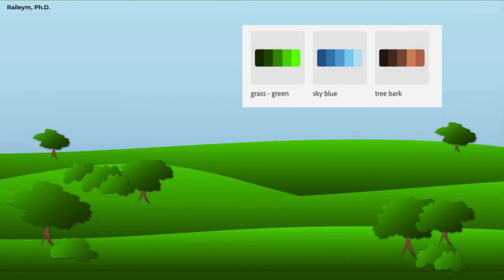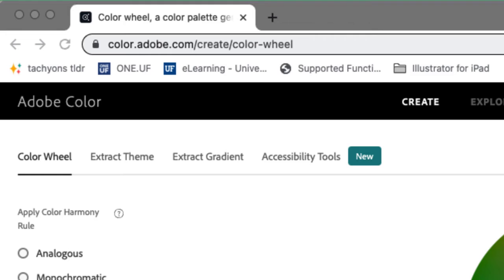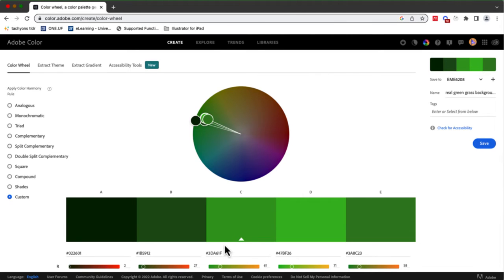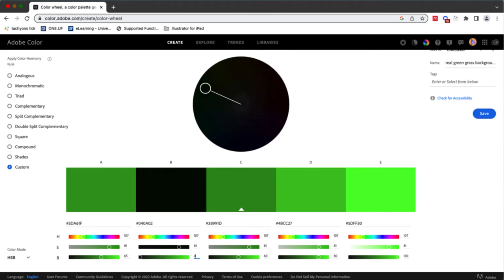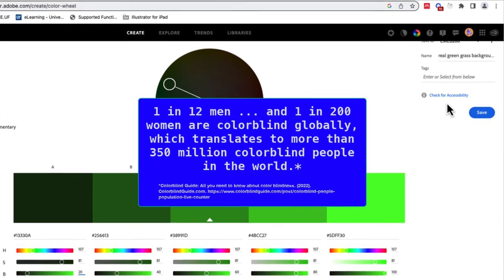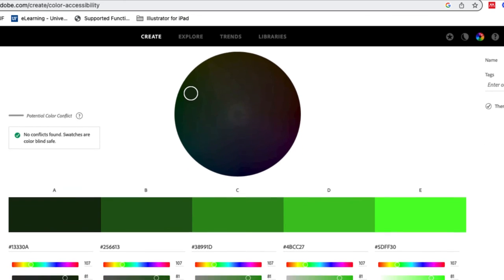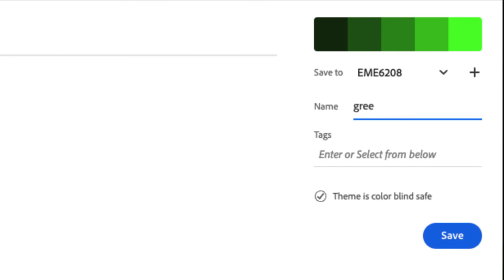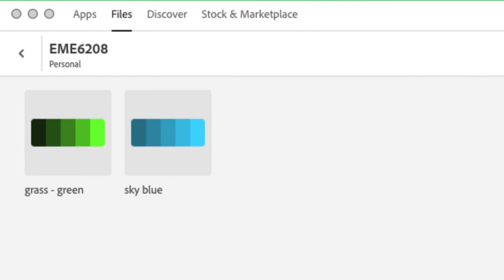Choose colors for animations for their accessibility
This video describes how to choose colors for animations using Adobe Color and their accessibility tool.